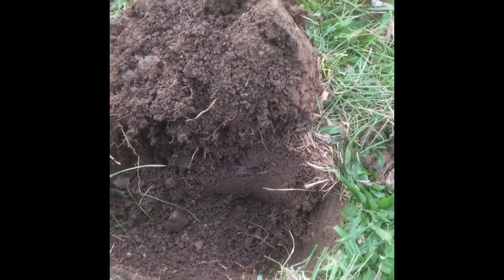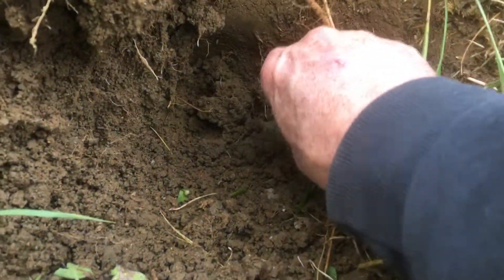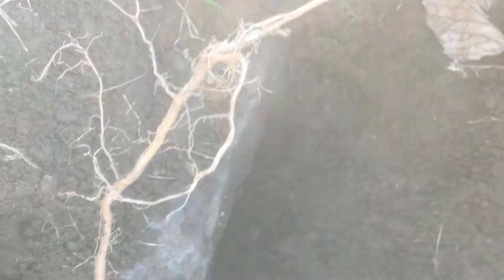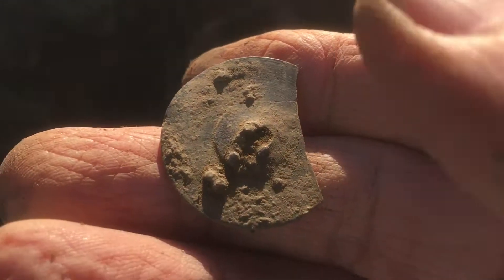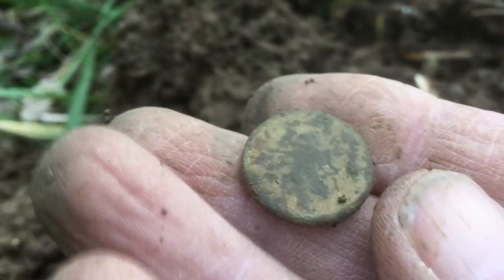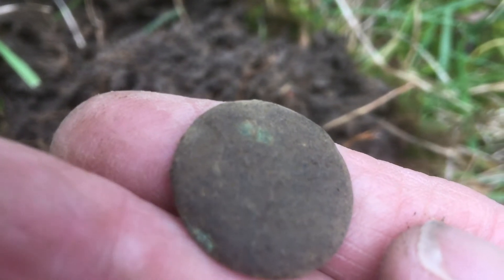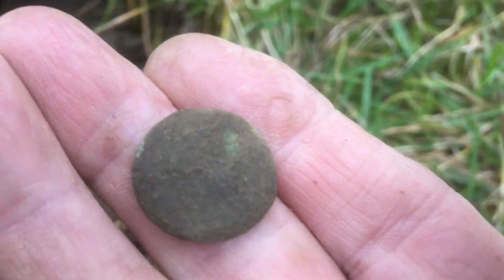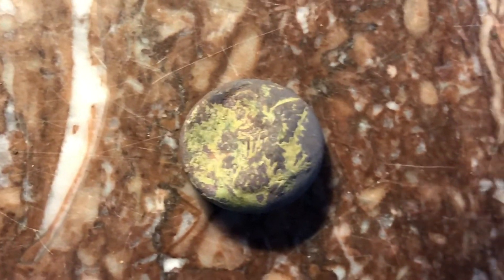My Battlefield Yard- Flat Buttons and Military Buttons!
Another good week of metal detecting my yard. Mike and I find Buttons and other relics in My Battlefield Yard! Mike is using XP Deus and I’m using the Blisstool v6 Beast! I have a few more videos coming soon from My Battlefield Yard!